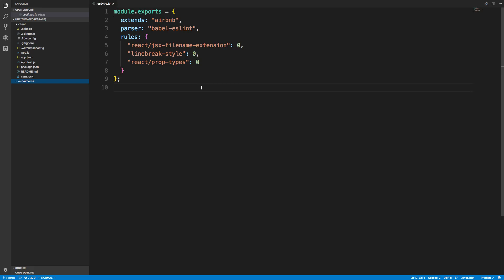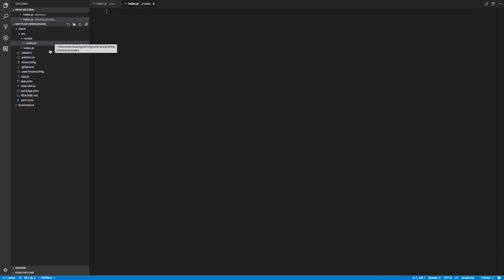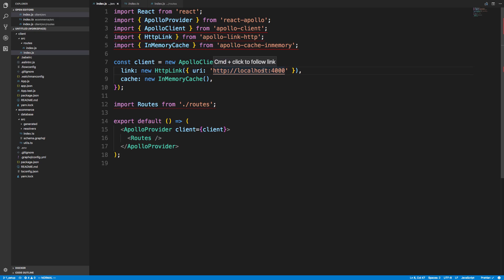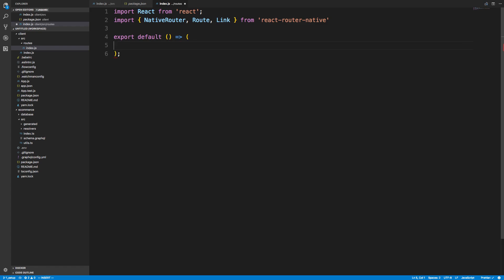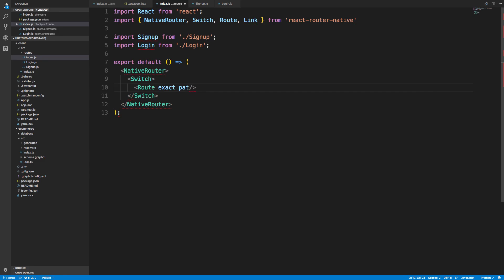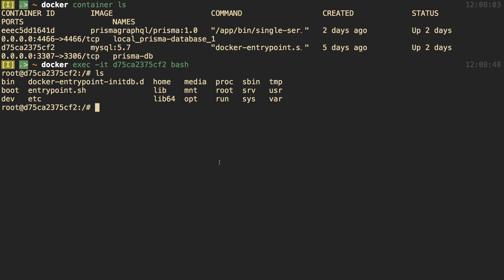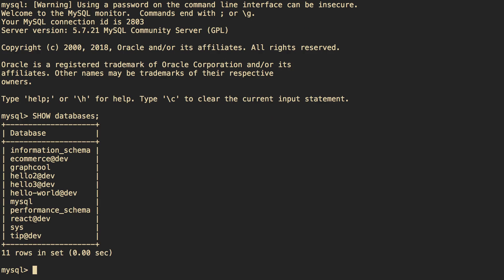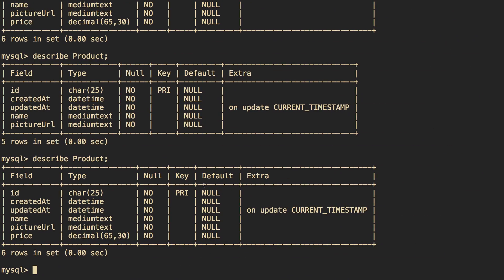Setting up React Native and looking into Prisma's Docker container - Part 1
Learn how to setup React Native with Apollo Client and React Router. Afterwards we'll look at how you can access Prisma's MySQL database through Docker.